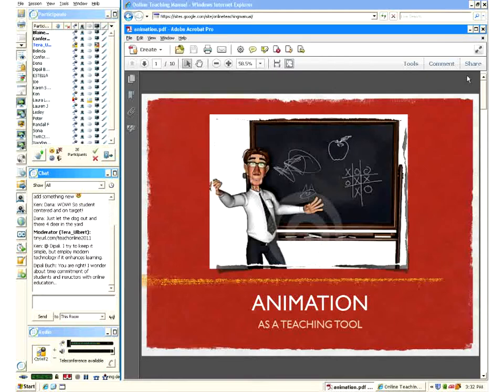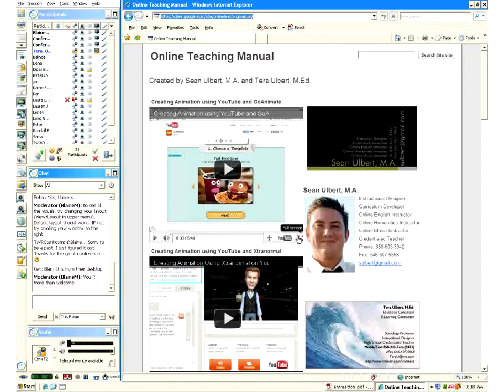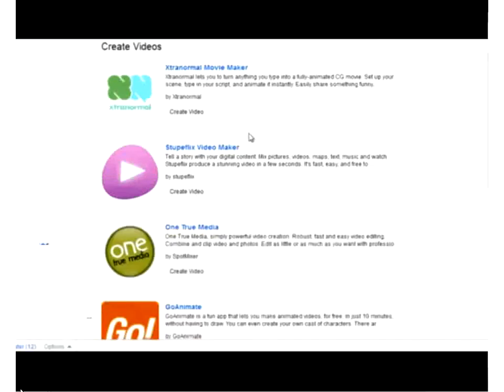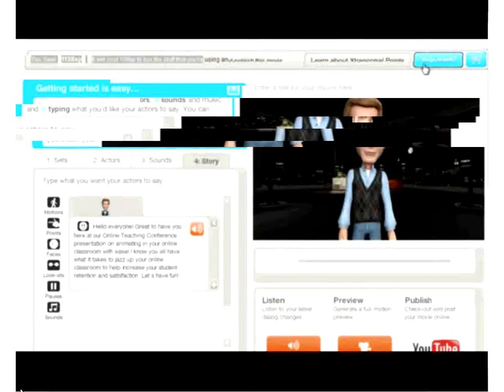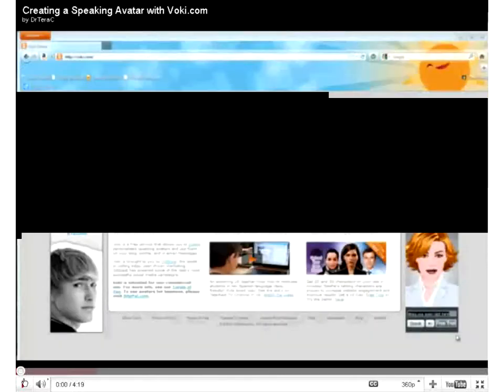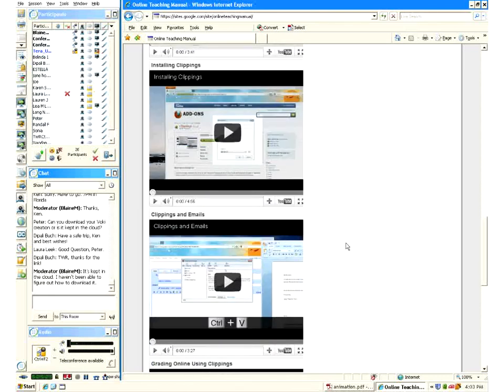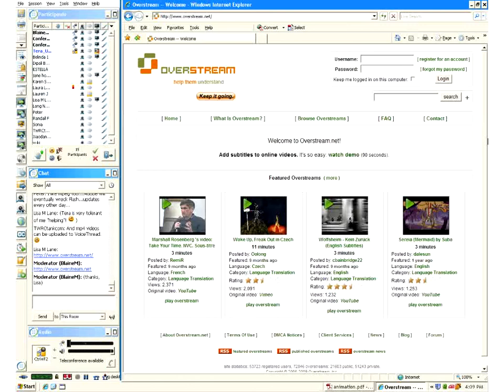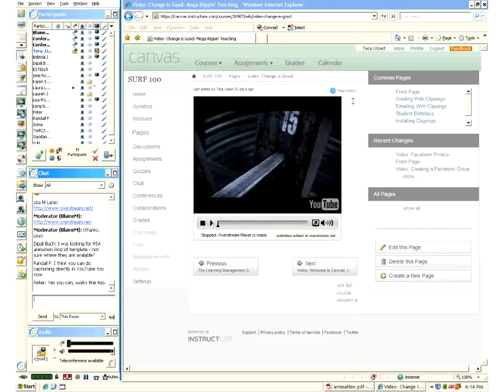Animate it! Excite your Online Students with Ease (OTC 11)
Sean Ulbert, an instructional designer, discusses Animation as a teaching tool. Go!Animate can provide more informative, more explicit, and more explanatory than static graphics. This presentation shows how to create animations using Go!Animate and YouTube.